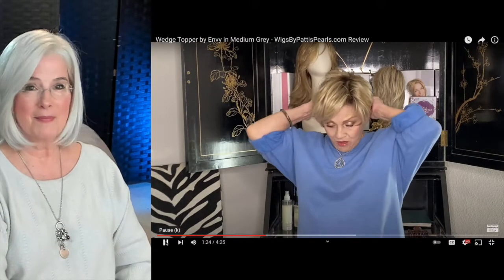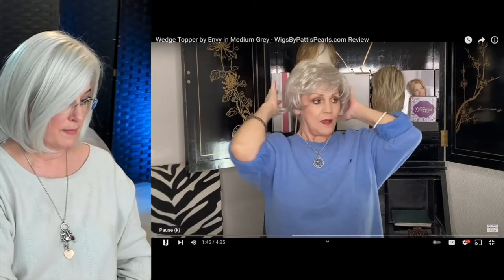TUESDAY WIG FIND OF THE WEEK: Wedge Topper By Envy | Medium Gray | Silver/Grey & White Wig Reviews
TUESDAY FIND OF THE WEEK: Wedge Topper By Envy | Color Medium Gray | Silver/Grey & White Wig Reviews

My head measurements:  I am an Average to Large
Circumference: 22/1/4”
Ear to Ear: 12"
Front hairline to the nape (just below occipital bone) 13"
Front of Hairline to Chin: 7”

(Named One With Grey Hair)
I’m frequently asked about the wigs, accessories, and beauty products discussed on this channel.

I'm thankful for all my past, present, and new subscribers, and I am grateful that you take the time to watch my videos, love and appreciate you all!

Music in this video - Listen ad-free with YouTube Premium
Production by Angela - Silver Linings